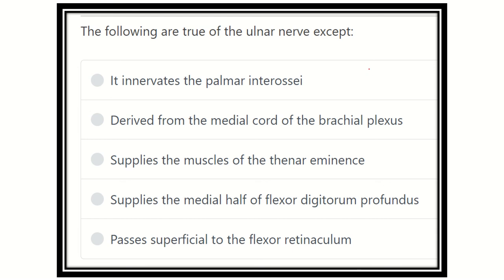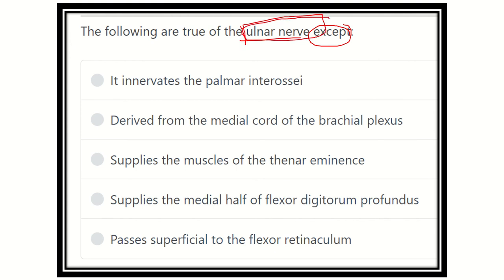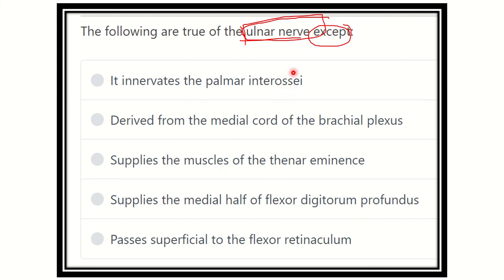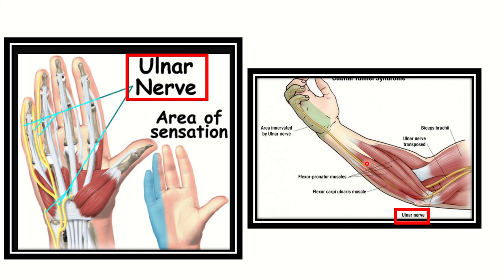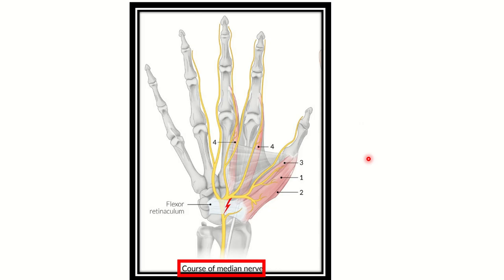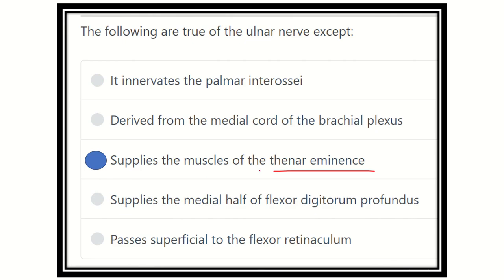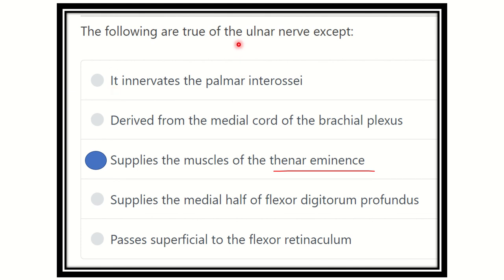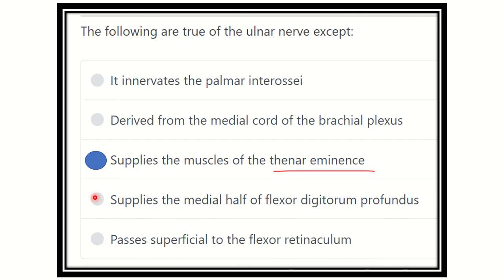Ulnar nerve supplying area MRCS question solve (CRACK MRCS)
it includes
1. eMRCS videos
2. Fawzia sheet solved
3. Recalls and mores